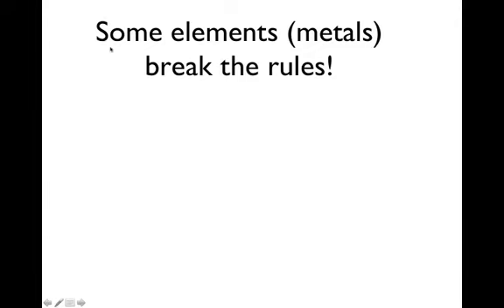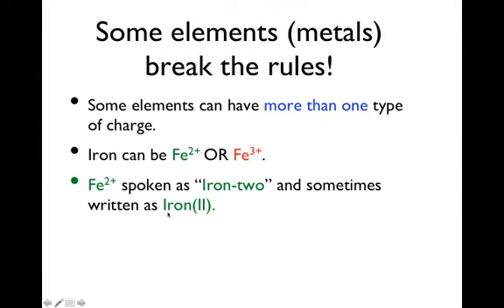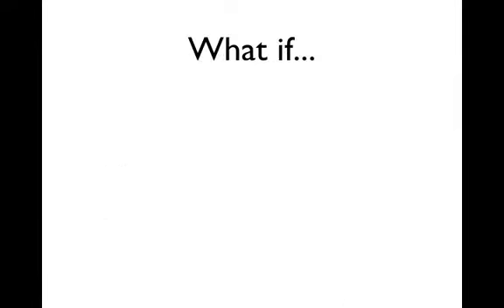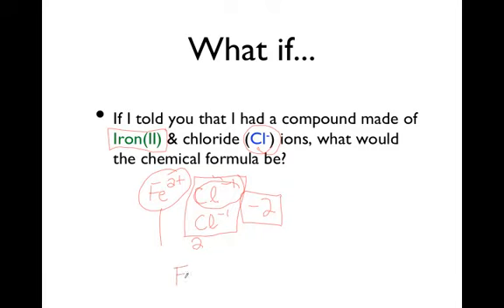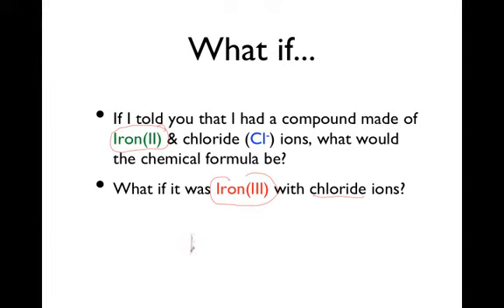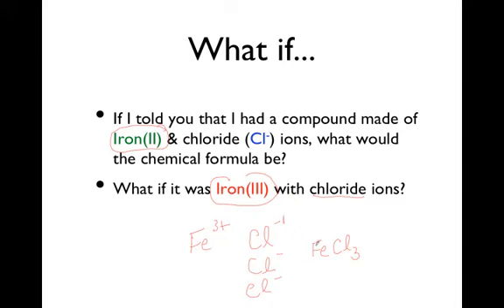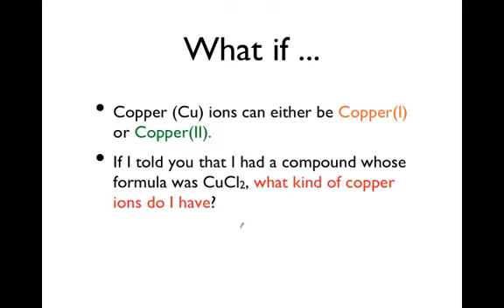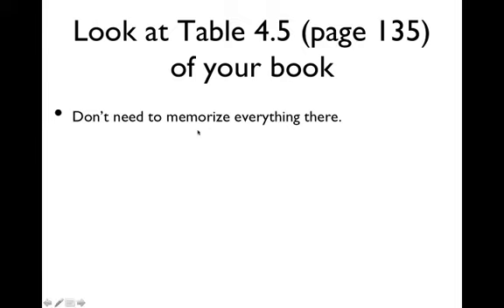4-3 — Multiple Preferred Electrical Charges